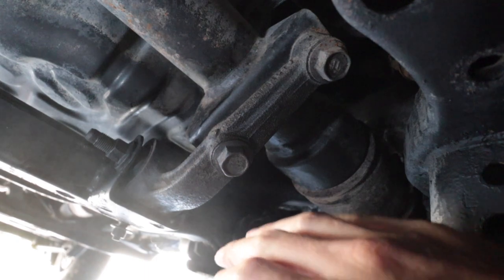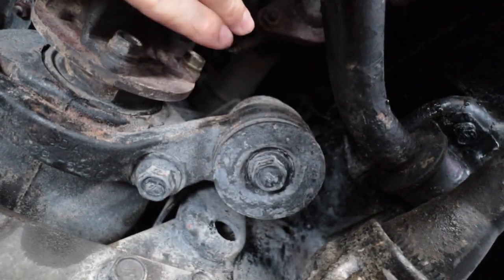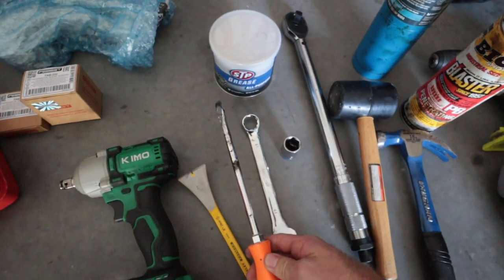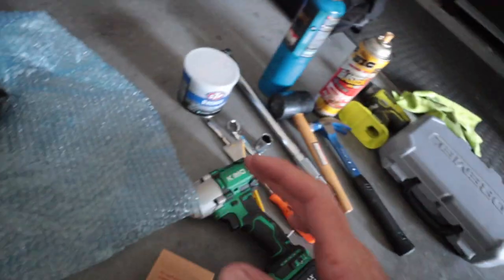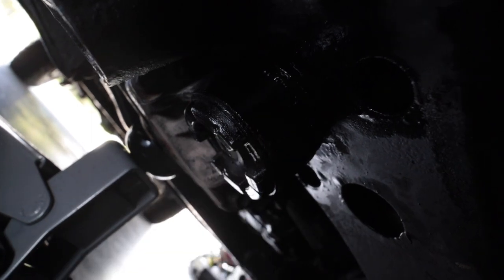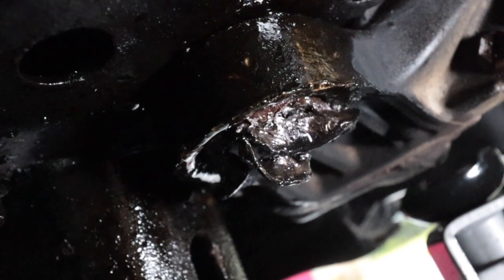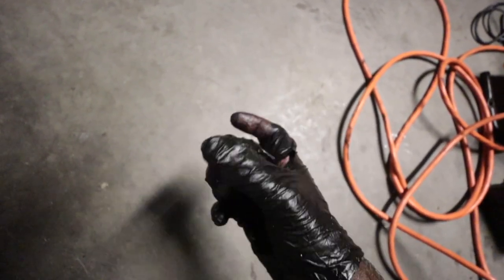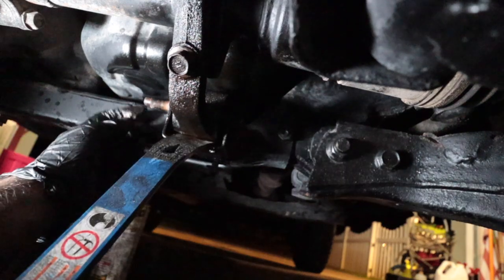How NOT to Replace Front Differential Bushings on a Land Cruiser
Changing out the front diff bushing on my Toyota Land Cruiser 100 Series. This was the worst LC project that I have done to date... Do yourself a favor and get the proper tools, which I will have listed below. Thanks as always for watching my misery lol.

⚙️ Parts:
- Febest TAB-332
- Febest TAB-334
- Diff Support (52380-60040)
From TOYOTA:

🛠 Proper tools:
- Ball Joint Press
- Pry Bars
- Torque Wrench
- 19mm wrench
- 19mm socket

Helpful stuff:
- PB Blaster